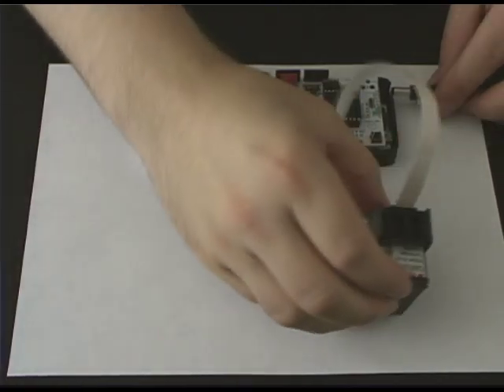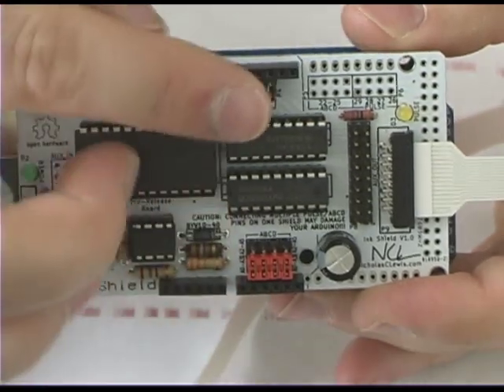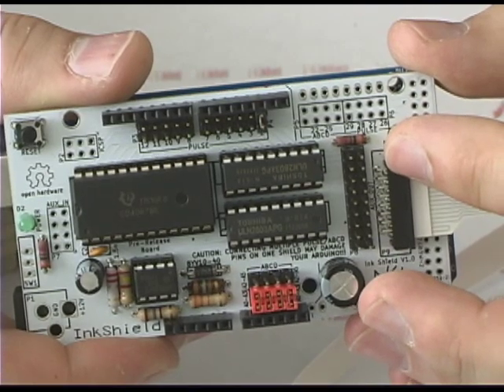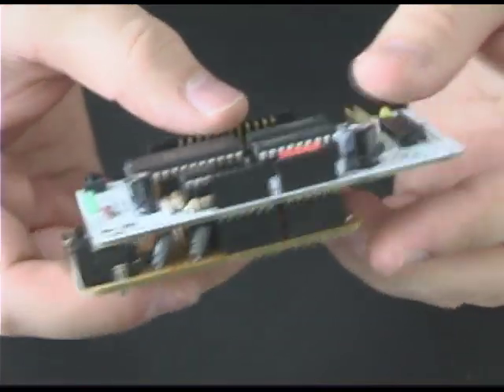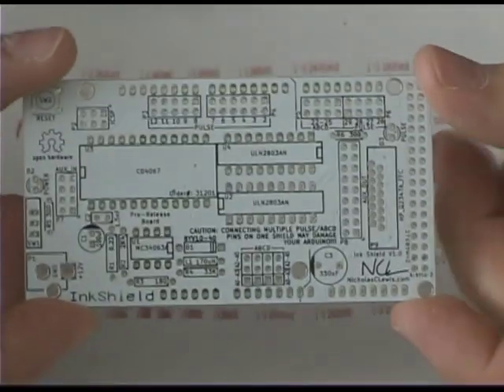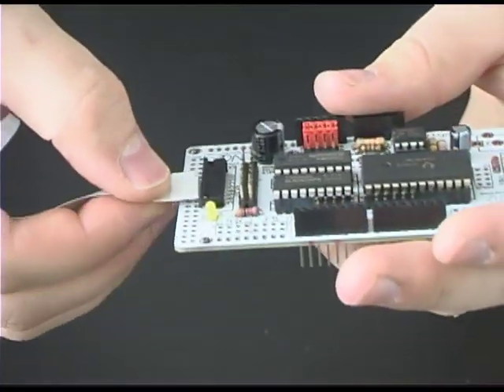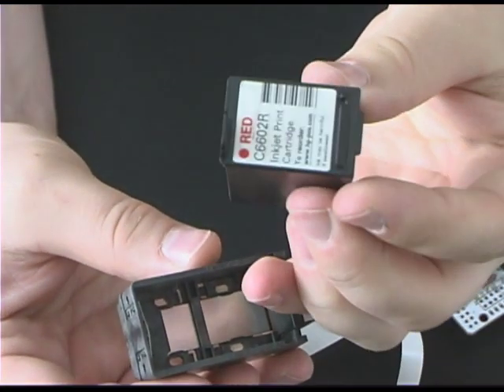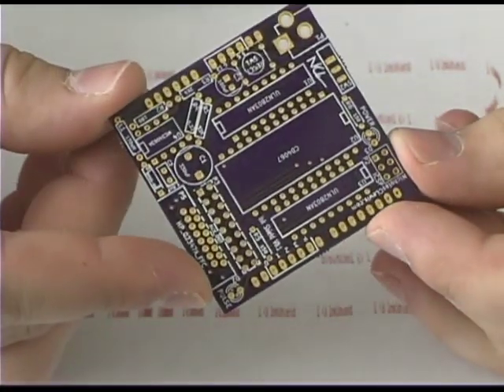InkShield: An Open Source Inkjet Shield for Arduino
What is an InkShield?
This shield allows you to connect a HP C6602 inkjet cartridge to your Arduino turning it into a 96dpi print platform.  It only uses 5 pins which can be jumper selected to avoid other shields.  It is designed with a Arduino Mega footprint but fully supports both the Arduino and the Arduino Mega.  It is designed with all through-hole components to make assembly easy even for beginners.